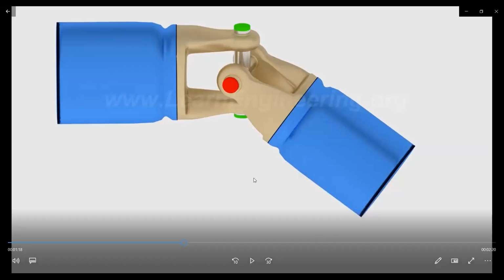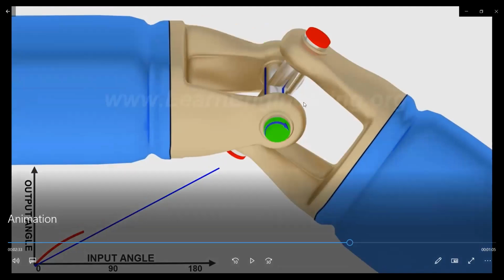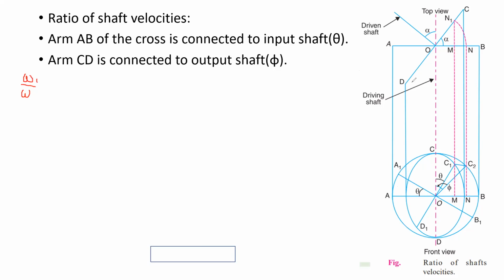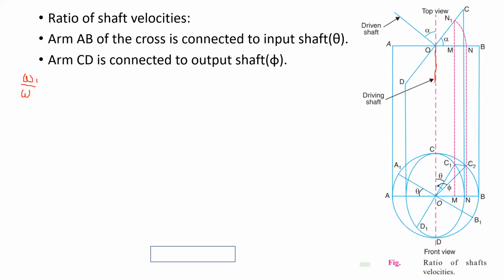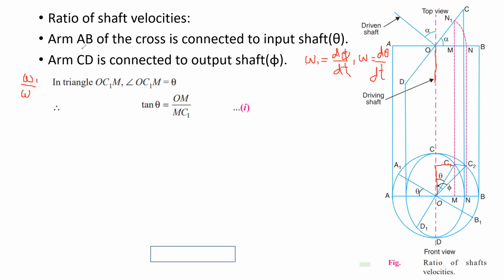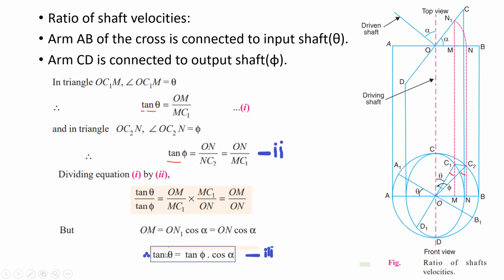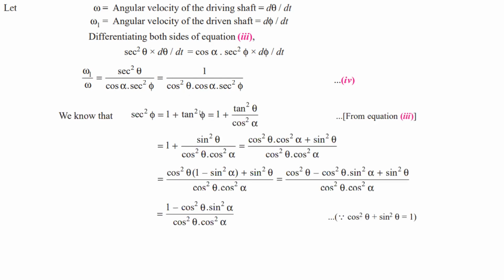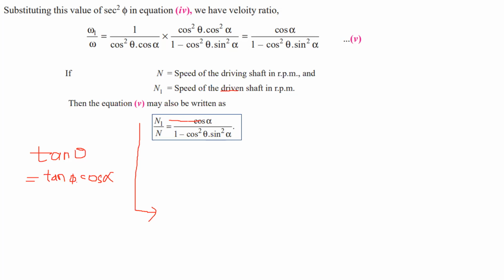KOM Special mechanisms 7